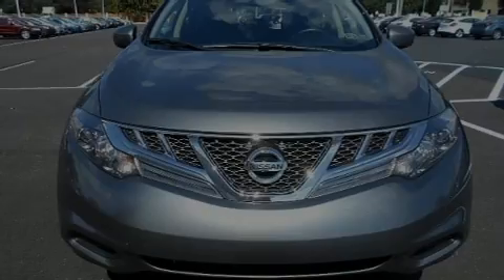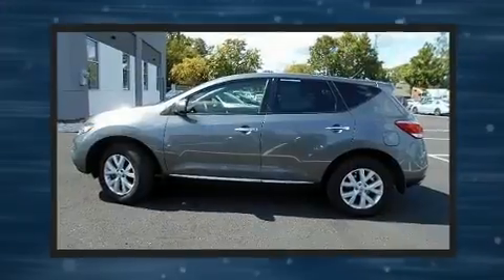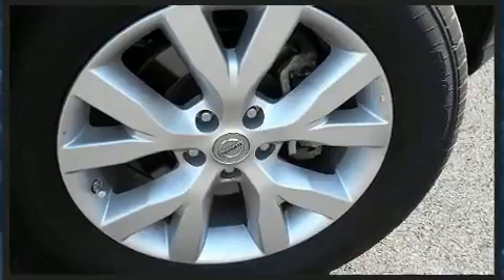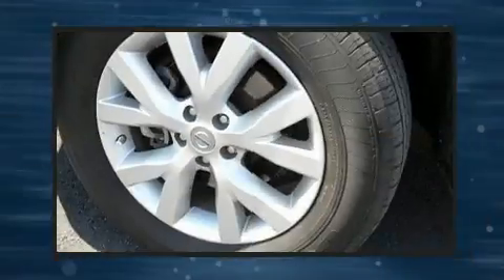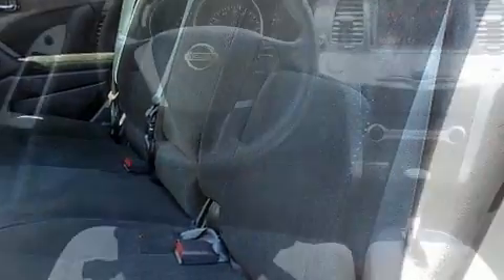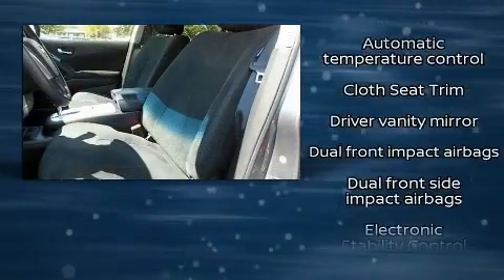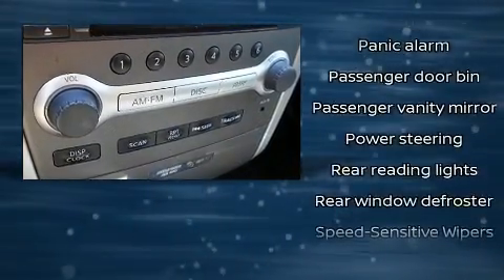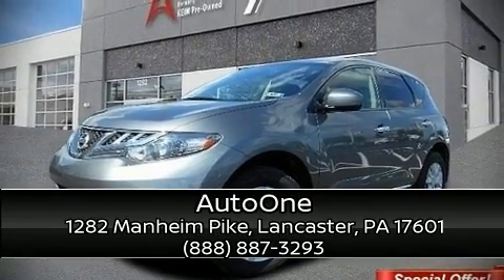2014 Nissan Murano S in Lancaster, PA 17601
AutoOne
1282 Manheim Pike

Sensibility and practicality define the 2014 Nissan Murano. With fewer than 45,000 miles on the odometer, this 4 door sport utility vehicle prioritizes comfort, safety and convenience. It features a continuously variable transmission, front-wheel drive, and a 3.5 liter 6 cylinder engine. Top features include front bucket seats, front and rear reading lights, a tachometer, speed sensitive wipers, power windows, remote keyless entry, an overhead console, and 1-touch window functionality. You and your passengers will enjoy the stereo system, which includes a CD player with MP3 capability, and 6 speakers, providing excellent sound throughout the cabin. Nissan also prioritized safety and security by including: dual front impact airbags, front side impact airbags, traction control, brake assist, anti-whiplash front head restraints, a panic alarm, and 4 wheel disc brakes with ABS. With electronic stability control supplementing mechanical systems, you'll maintain precise command of the roadway. A Carfax history report indicates just one previous owner. We pride ourselves in consistently exceeding our customer's expectations. Please don't hesitate to give us a call.